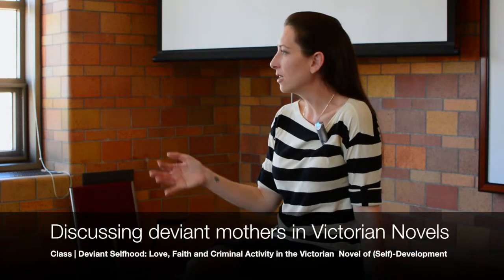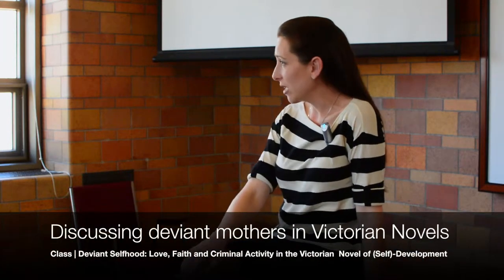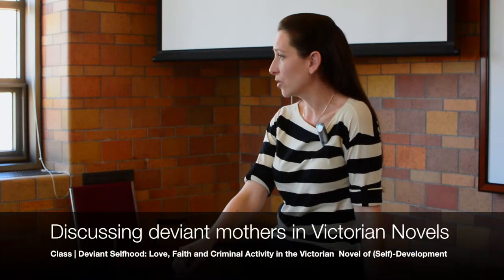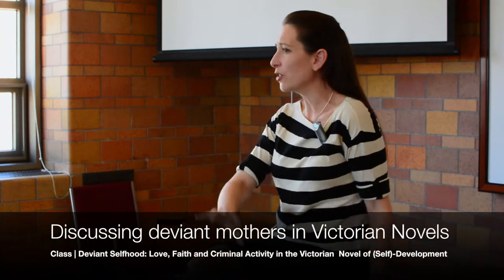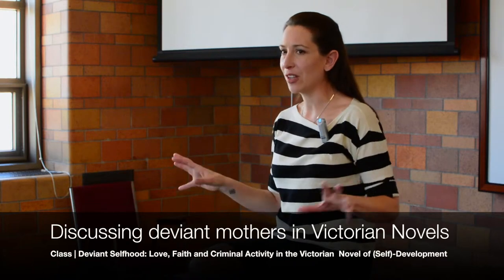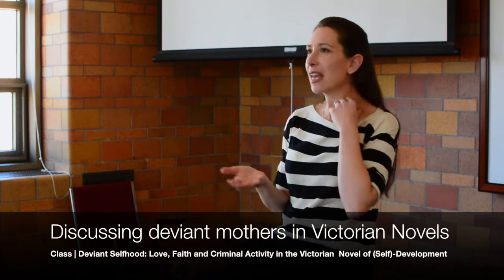Deviant Mothers in Victorian Novels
Jessica Ann Hughes discussing deviant mothers in Victorian novels in her 2014 class at The University of Notre Dame, Deviant Selfhood: Love, Faith and Criminal Activity in the Victorian Novel of Self-Development.
The primary novel being discussed is Lady Audley's Secret, but also in discussion is Mary Barton, Jane Eyre and Adam Bede.
The mothers in discussion include, Lady Audley's Mother, Mary Barton's Mother, Bertha's Mother & Mrs. Reid, Lizbeth.